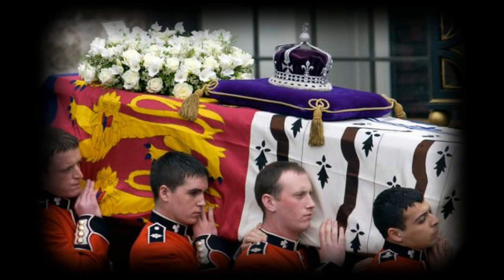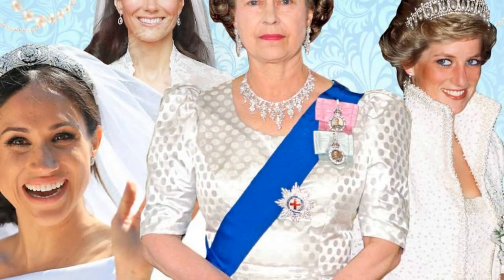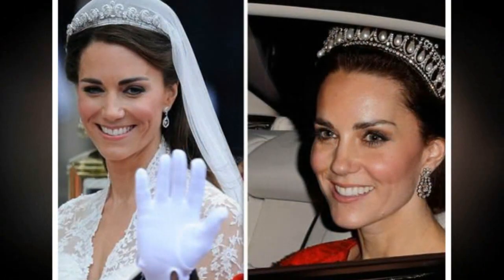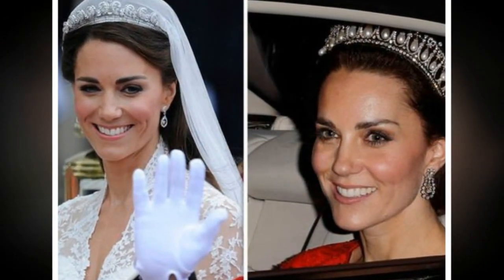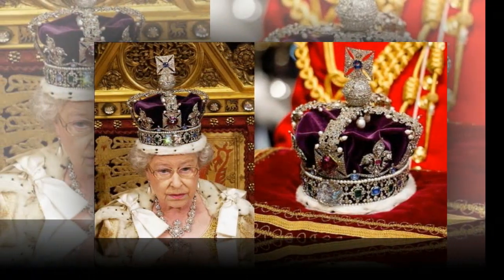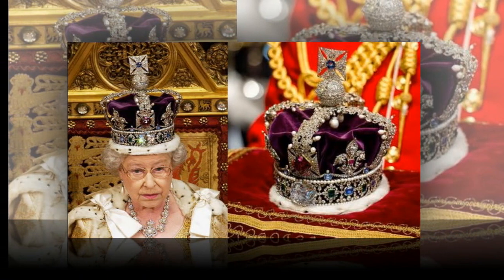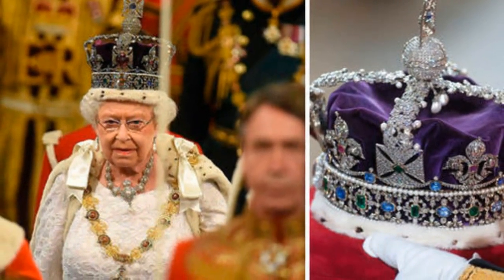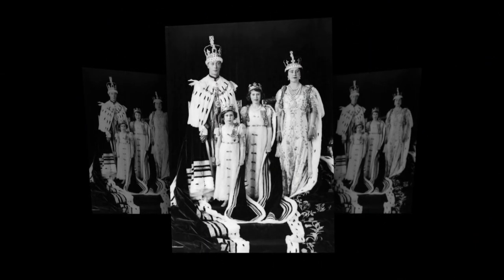The Queen passed. Kate sold the queen's crown when Prince William became king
Kate to wear Queen Mother’s crown when William becomes king - REVEALED